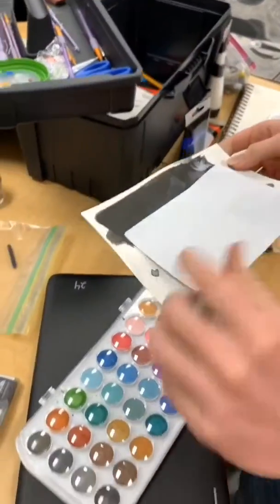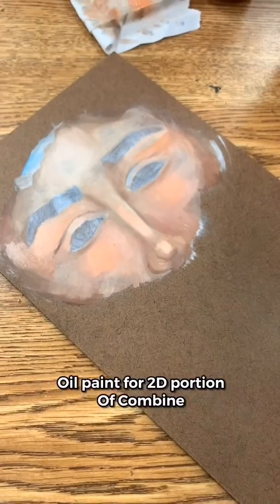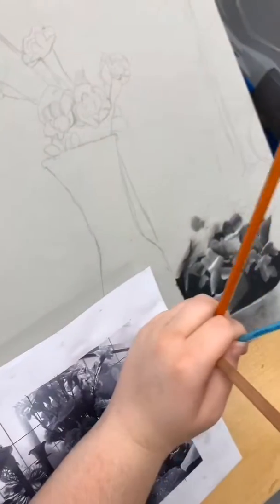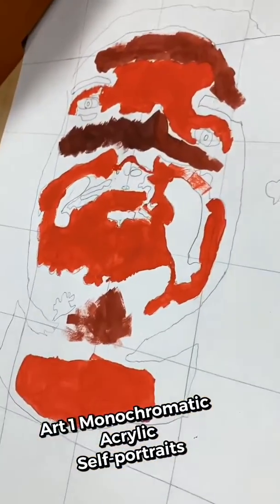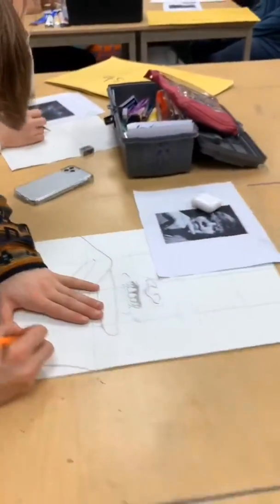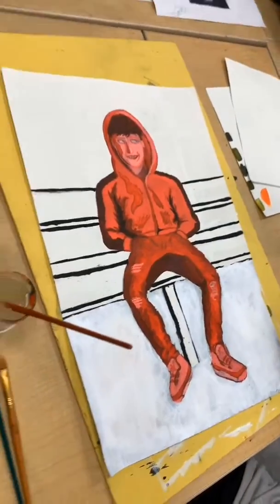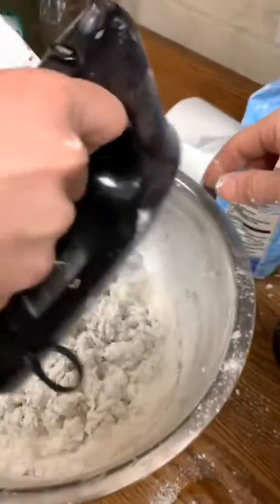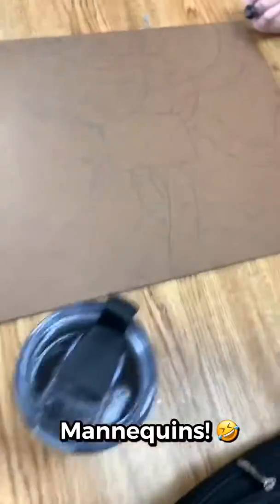Some recent Art 1,2 & 3D Design Class Highlights